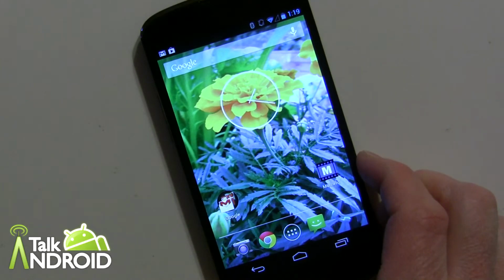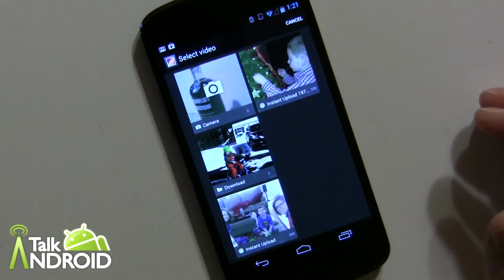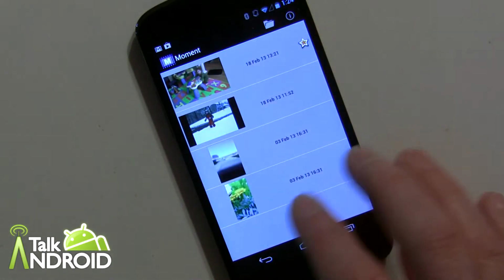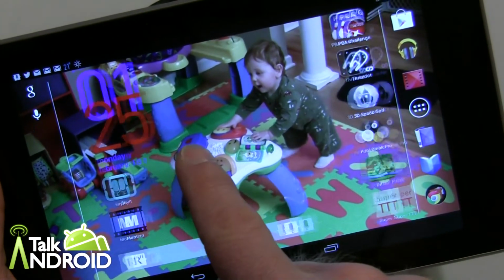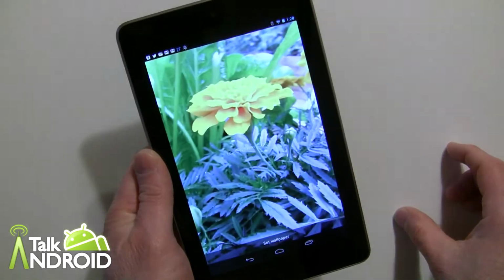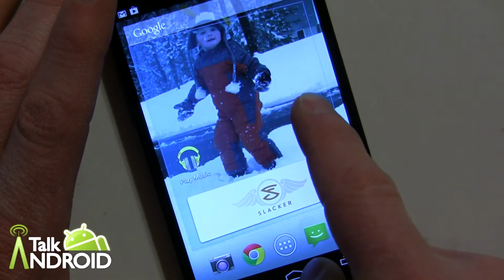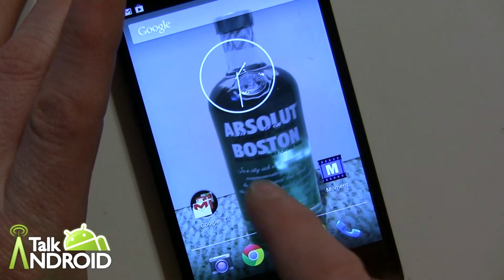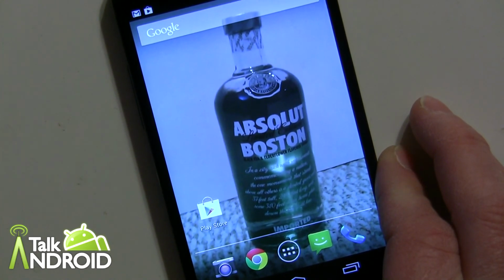Featured Android App Review: Moment - Live Wallpaper [Personalization]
Capture the moment on video and create your own moveable wallpaper!
Moment is a unique utility for creating live wallpaper from video clips that you can interact with when swiping between home screens
• Produce your own stunning 3D effects
• Capture and relive those special moments on your wallpaper
• Bring still scenery to life with live wallpaper effects
• Apply filters to clips to further enhance wallpaper
• App is pre-loaded with two examples